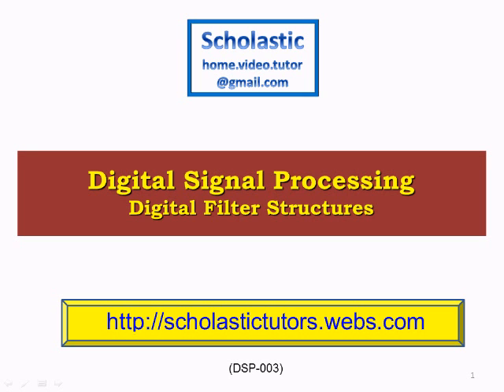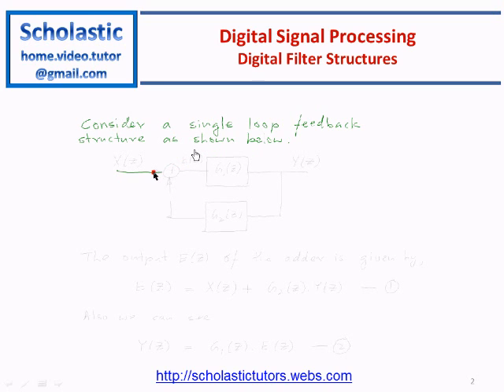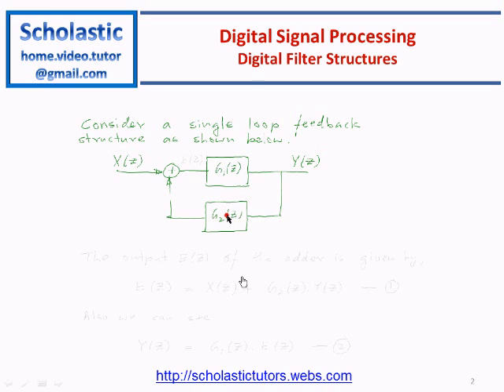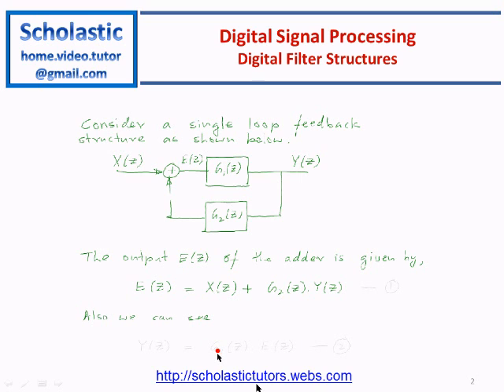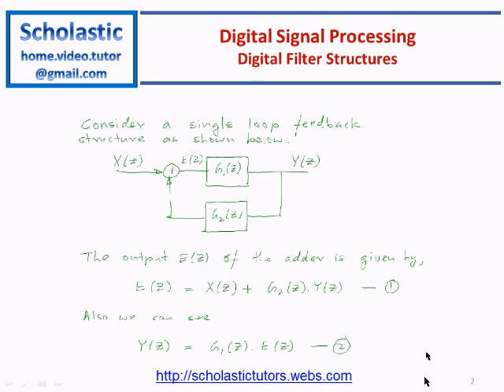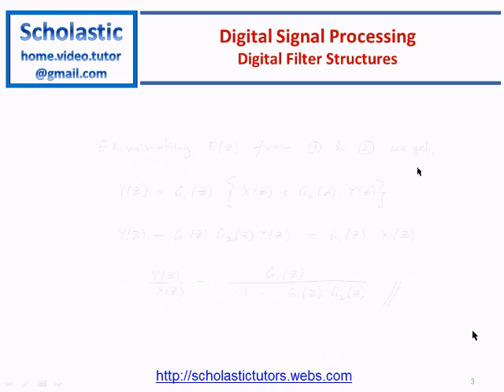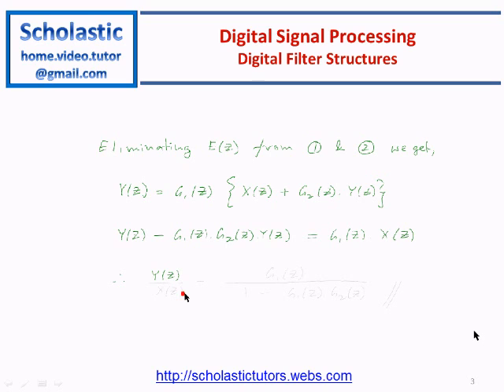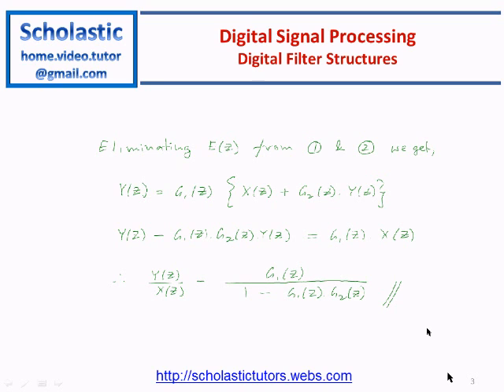Digital Signal Processing - Digital Filter Structures #1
Finding the transfer function of a simple digital filter stucture.